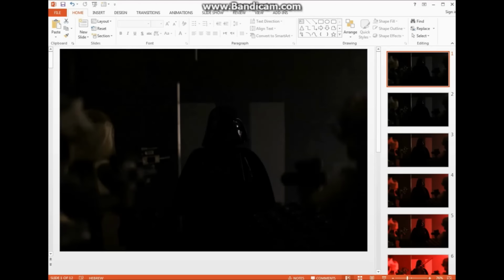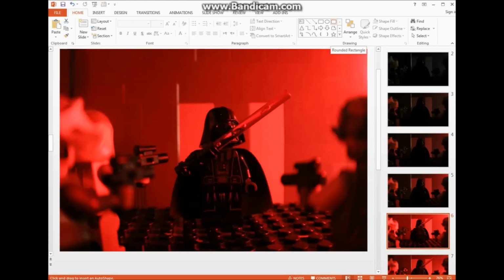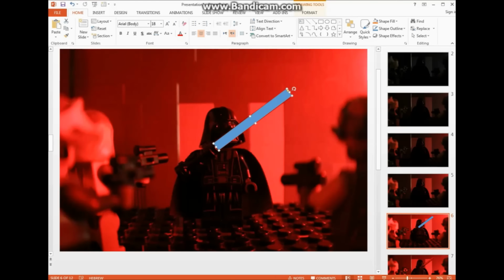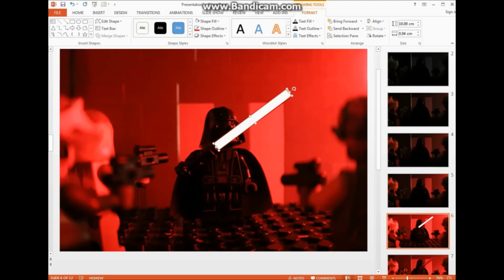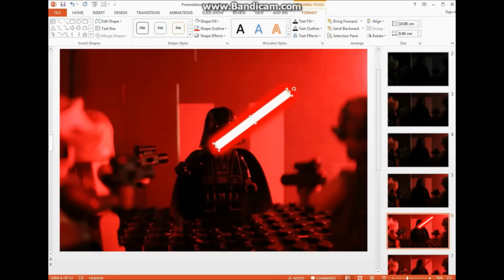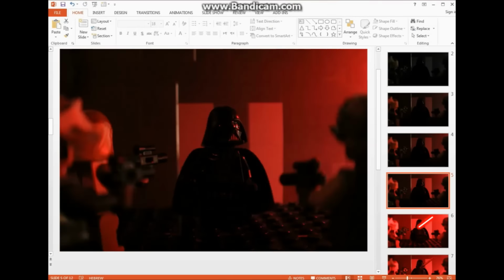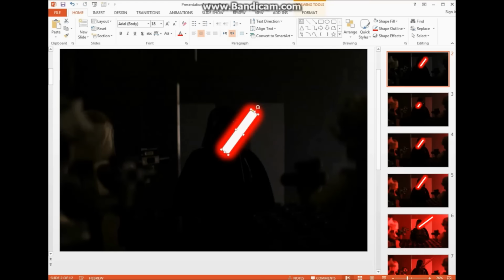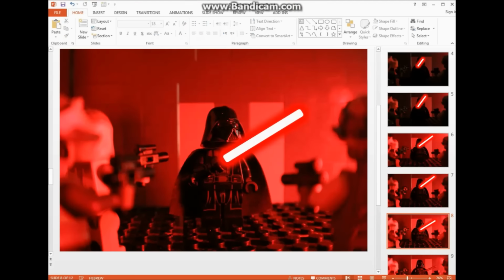Lego Star Wars: behind the scenes #1 how to make lightsabers glow